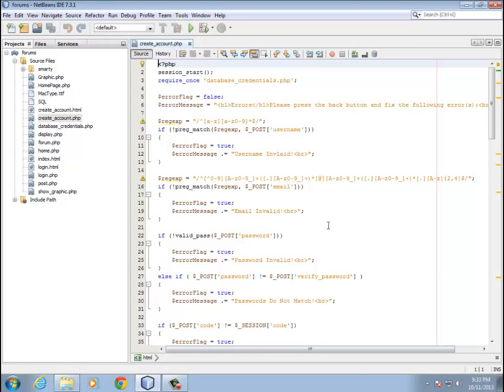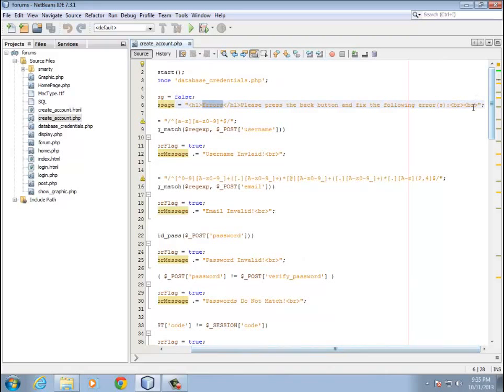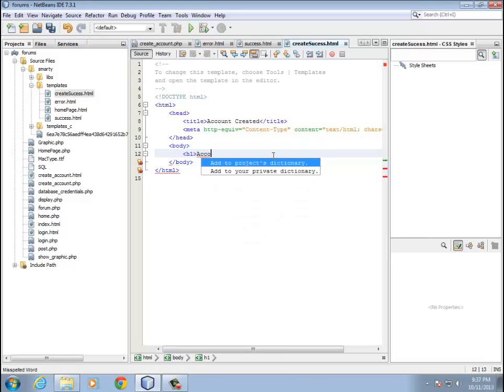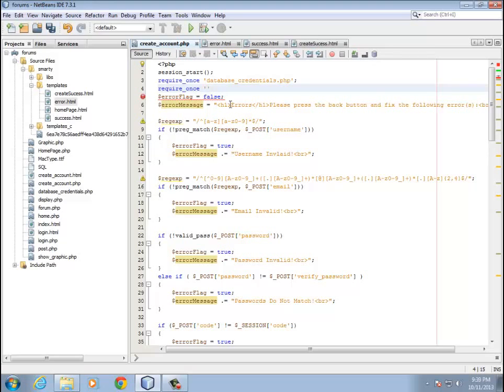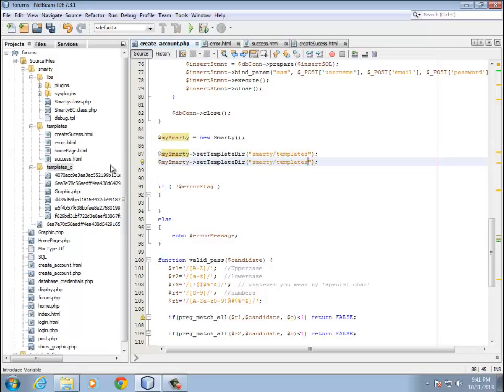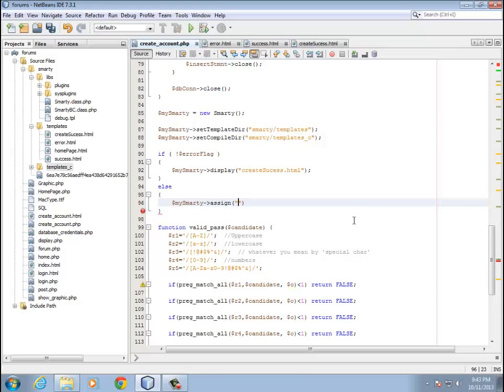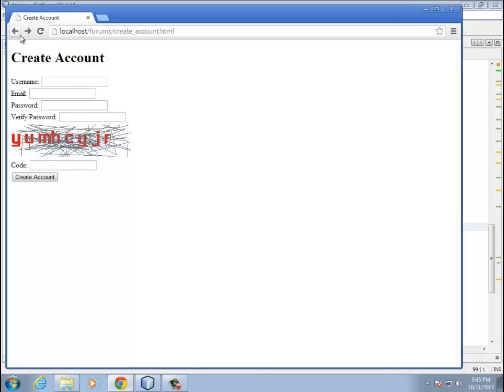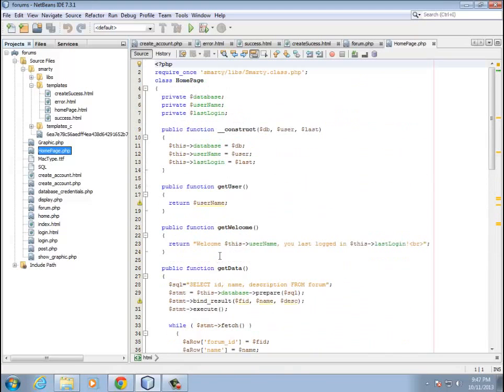Concordia - CEWP559 - Smarty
A quick video on how to use Smarty